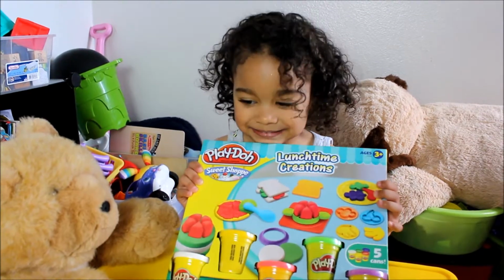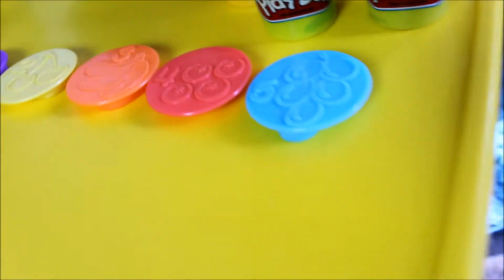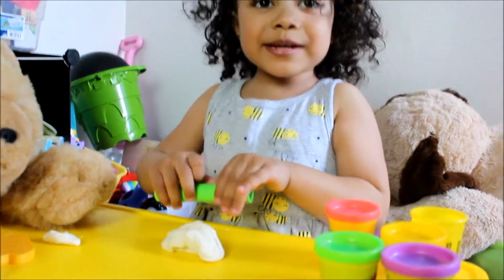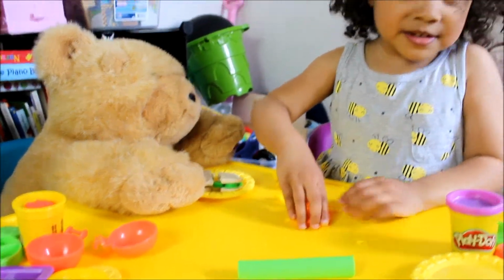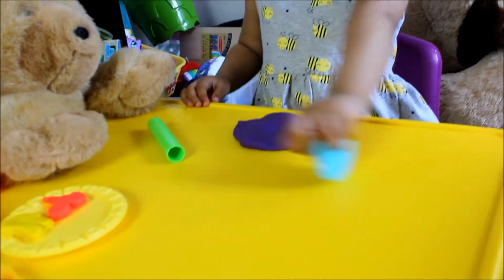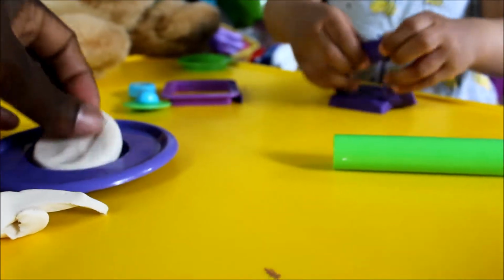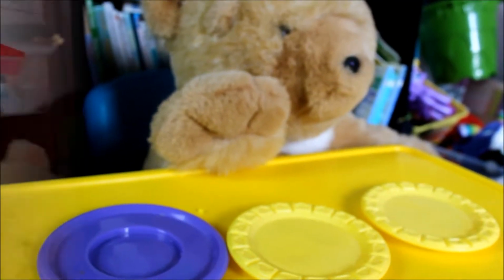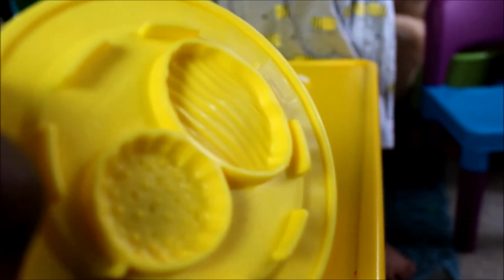Play-Doh Lunchtime Creations Learn Numbers, Colors and Have Fun!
Hi, everyone! It's me 2 year old Mira! I am back for more fun! Today, I had fun with Play-Doh. I am made lunch for my bear Goldie. I also practiced my colors and numbers. The best part of Play-Doh is smushing my hands in it for me. I also liked the pretty colors. I hoped you like my video. Thanks for visiting!